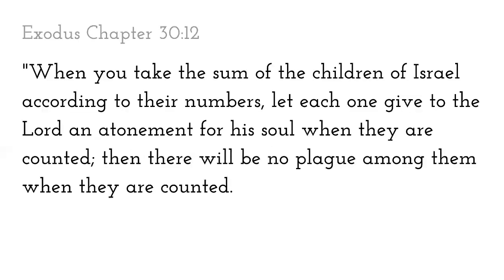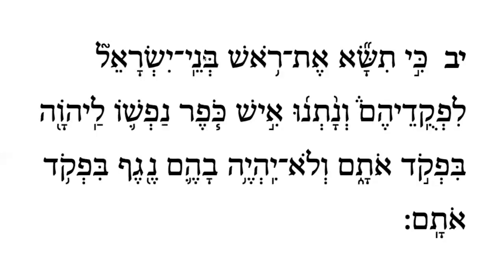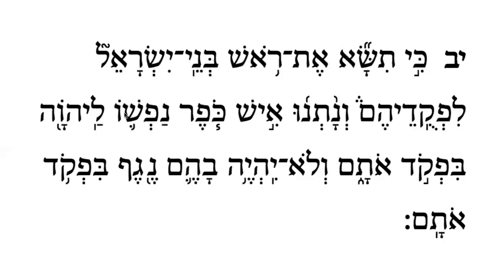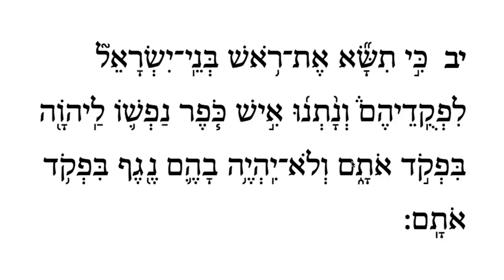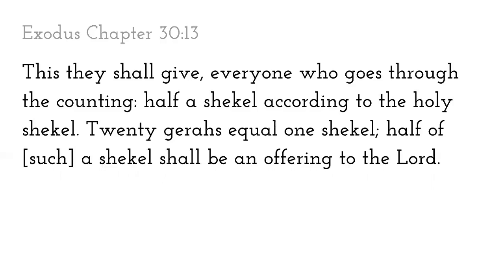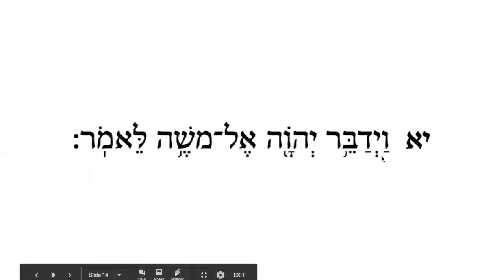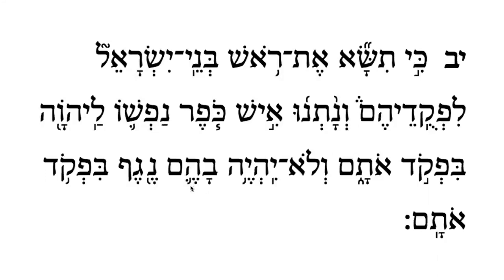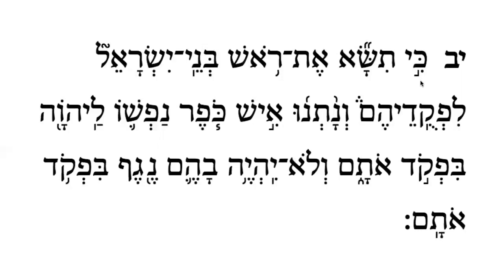Ki Tisa - Free Biblical Hebrew Lessons, Learn Trope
Learn Biblical Hebrew & Trope from the weekly Torah portion. I teach how to read the letters, vowels, definitions, and in the last part of the video I teach how to trope or chant the verses (starting at 17:10).